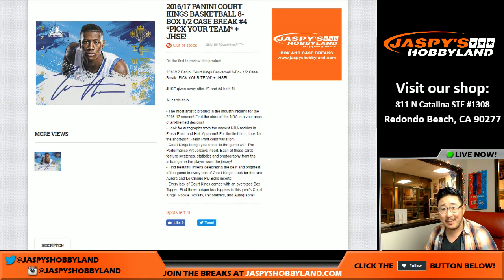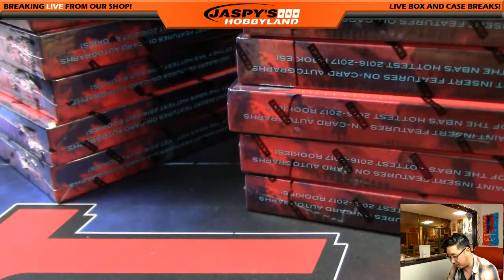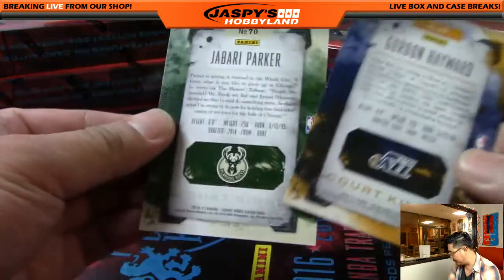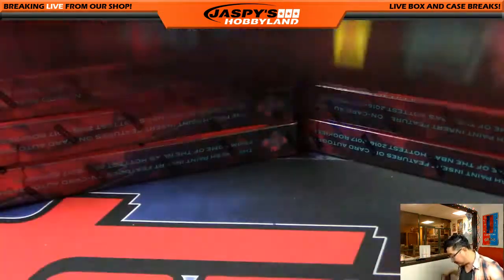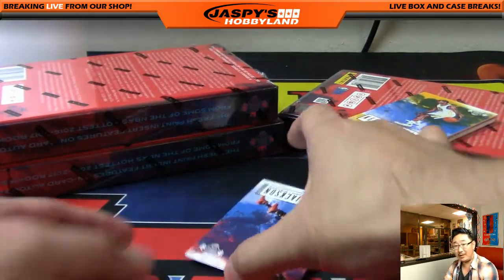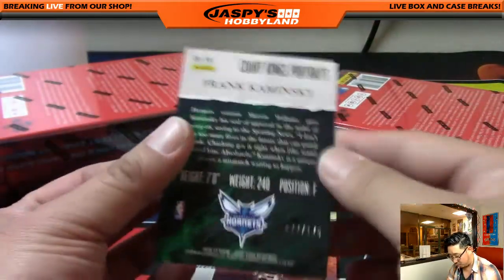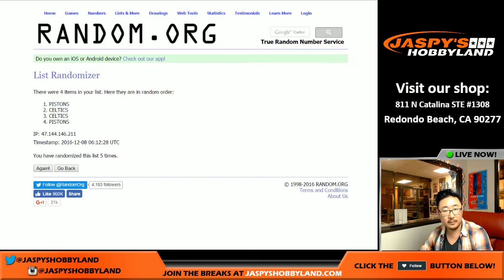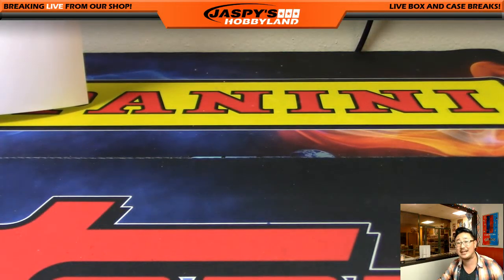12/07/16 [8Box (1/2) PICK YOUR TEAM] #4 - 2016 Panini Court Kings NBA Basketball